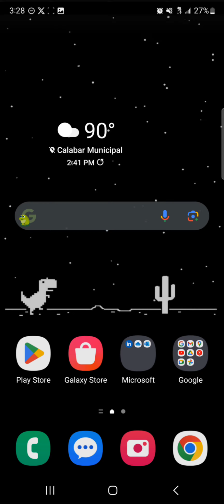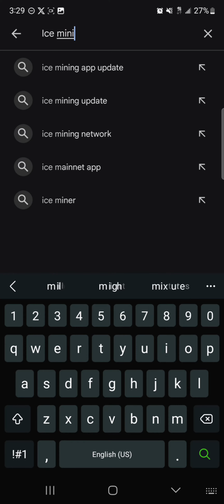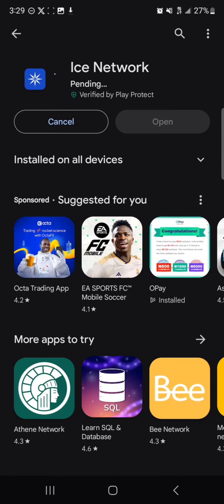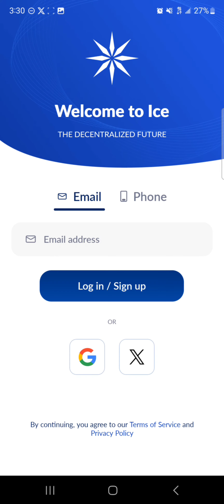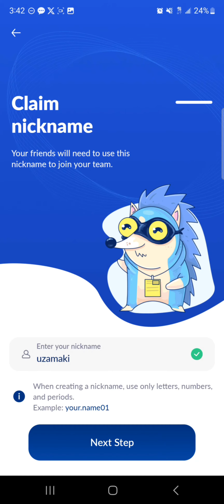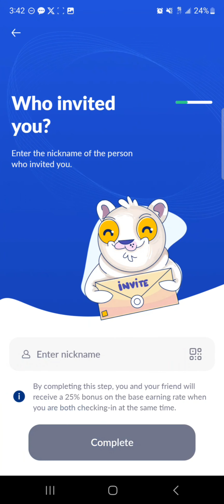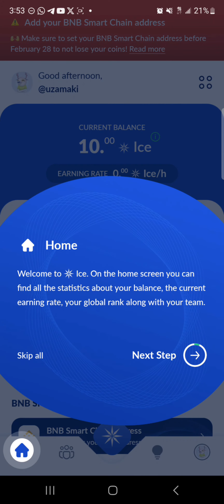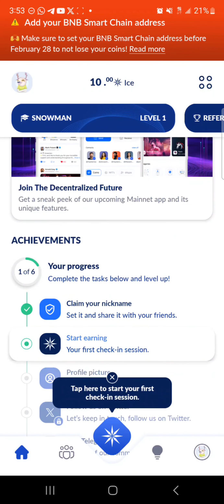How to Install ICE Mining App (Step by Step)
In this quick video, I will show you How to Install ICE Mining App step by step.
Use ref code if needed: uzamaki

 In this YouTube video, we'll dive into the intricate world of ice mining, uncovering the ins and outs of the innovative Ice Mining App. If you've been curious about leveraging the power of Ice Network Mining and want to stay updated on the latest developments, this comprehensive guide is your one-stop destination for everything related to ice mining.

The Ice Mining App has been making waves with its latest updates, and in this video, we'll walk you through the process of installing the app step by step. You'll discover how to seamlessly integrate your BNB Smart Chain wallet address with the Ice Mining App, enabling you to dive into the realm of ice network mining effortlessly. We'll also address the crucial aspect of completing KYC for your ice mining activities, ensuring compliance and security throughout the process.

Wondering whether the Ice Mining App is the real deal or just another hoax? We'll debunk the myths and explore the authenticity of this free mining app, shedding light on its features and functionalities. Learn how to navigate the app to optimize your ice mining experience and make the most of its potential.

Whether you're a seasoned ice miner or new to the concept of mining apps, this video will equip you with the knowledge to make informed decisions and maximize your ice mining endeavors.

Join us as we decode the new update of the Ice Mining App, delving into its enhanced features and benefits. Understand how the latest changes can elevate your ice mining journey, empowering you to stay ahead in the dynamic world of crypto mining.

By the end of this video, you'll have a comprehensive understanding of the Ice Mining App, its integration with the Ice Network, and the essential steps to leverage its potential effectively. Get ready to embark on a transformative ice mining experience as we demystify the process of using the Ice Mining App and unlock its true potential for your mining ambitions.